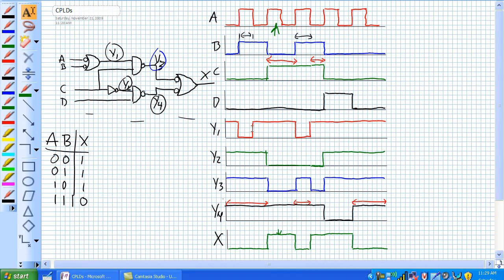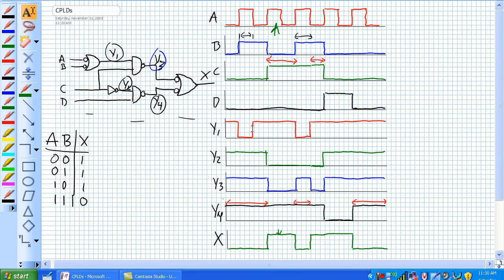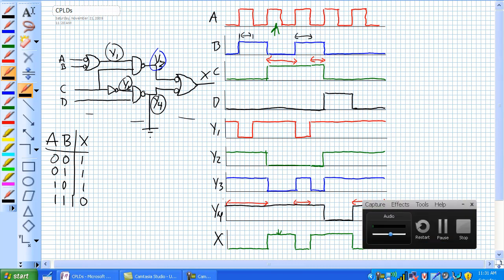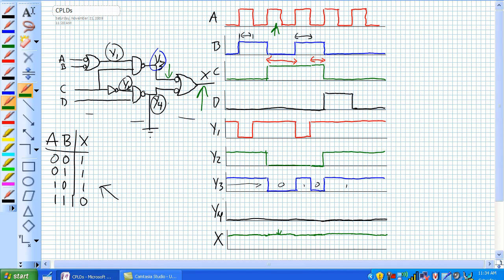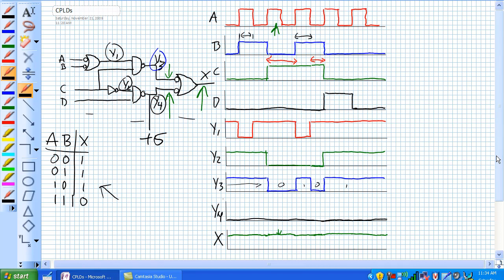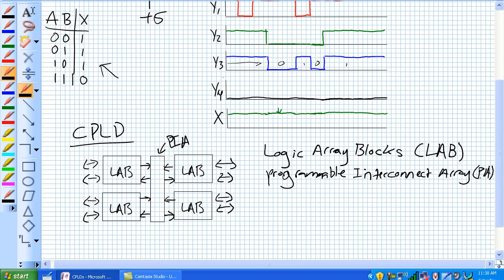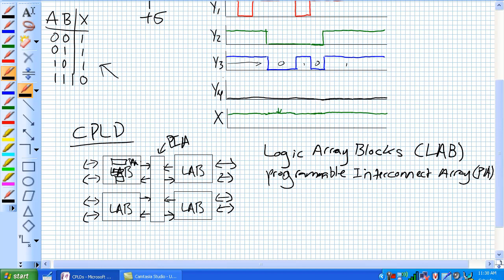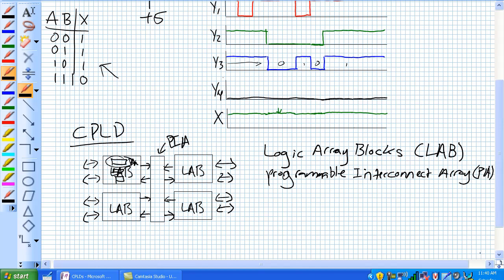CPLDs and Troubleshooting